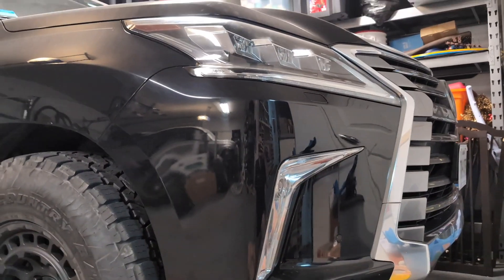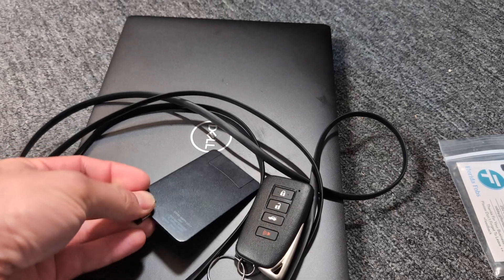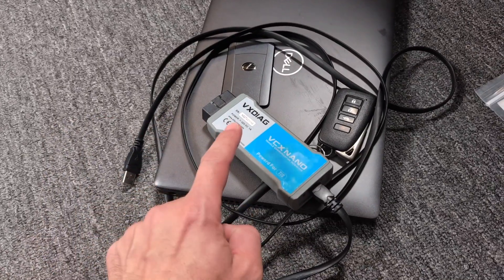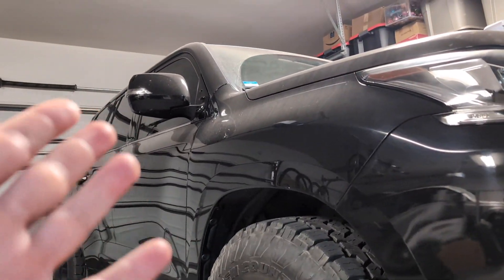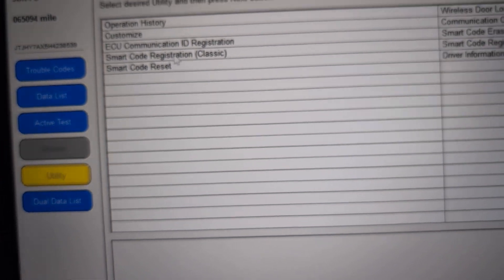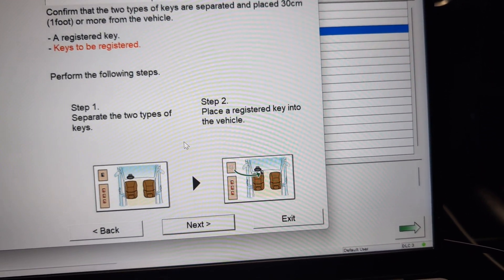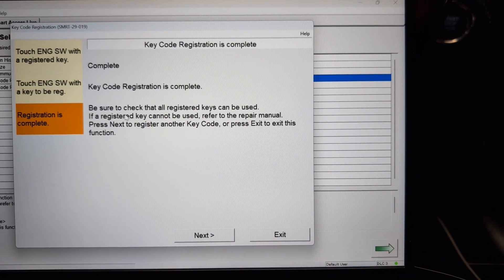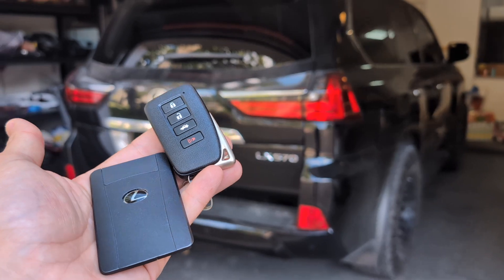Program Key Fob Remote and Credit Card Key for your Lexus or Toyota with Techstream Laptop VXDiag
In this video I show you how to program a new key fob, remote key, or a credit card key to your Toyota or Lexus vehicle. I use a free version of the Techstream software along with a VXDiag VCX Nano adapter to do this.

VXDiag VCX Nano (get the one that is for "TIS"). Search ebay for them and you can usually find them all over.

I have a cheap refurbished Dell laptop that I bought from Amazon which I use only for my car related tasks. This is the one that I bought and still use

If you want a new regular key fob remote, there are lots of options around $60 to $70 on Amazon that work great

For the Lexus "credit card" style key. Search ebay for "unlocked lexus credit card key" and make sure to get one that matches your existing keys "FDD ID".